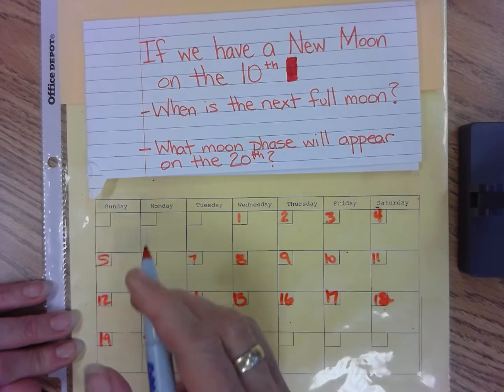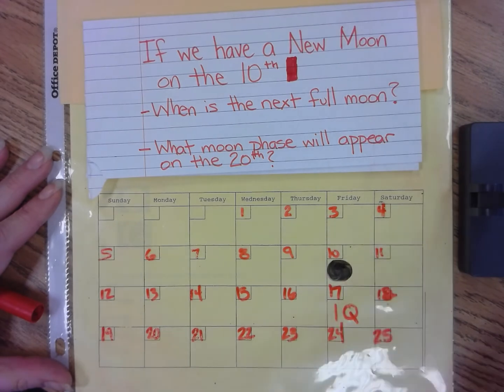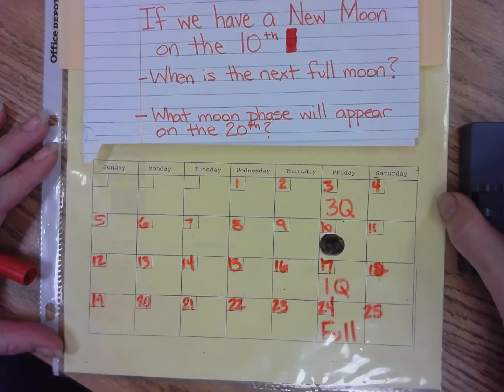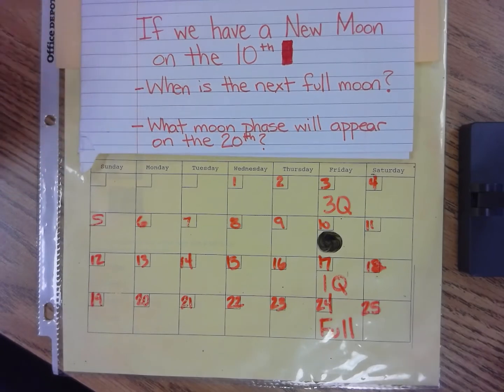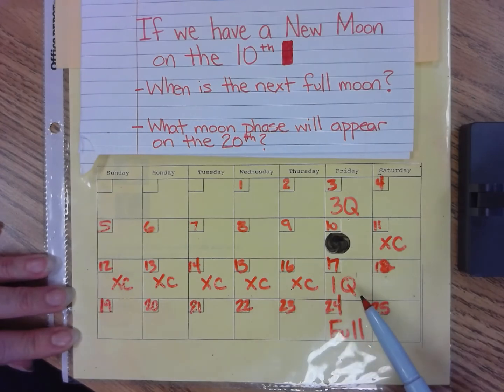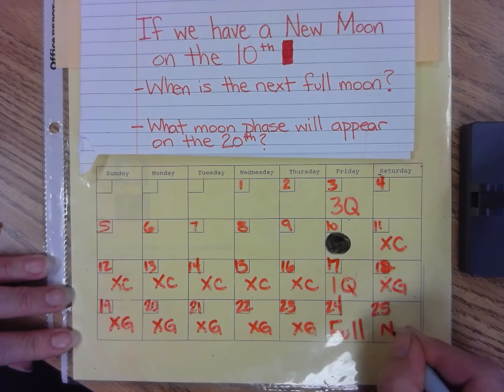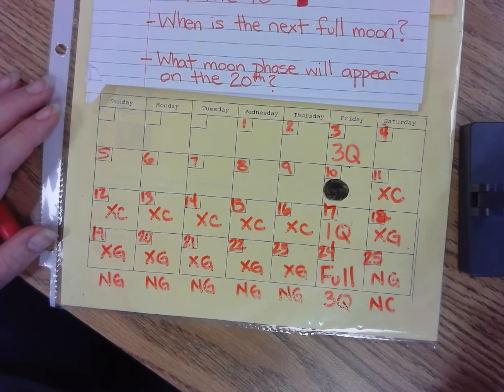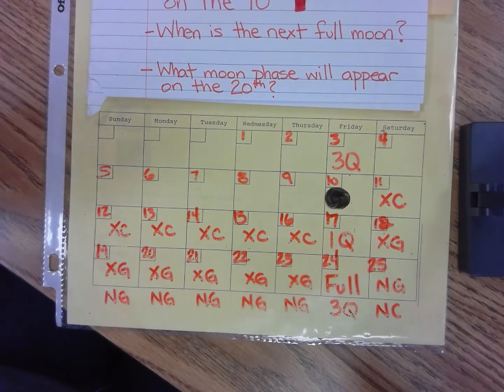Moon Phase predictions using a calendar